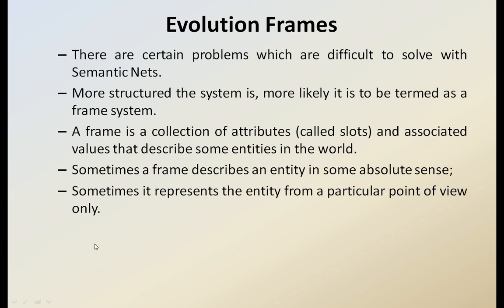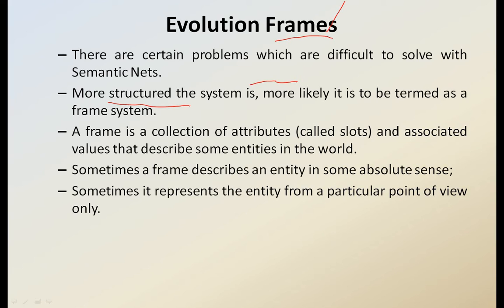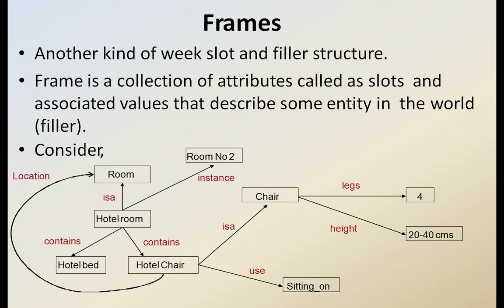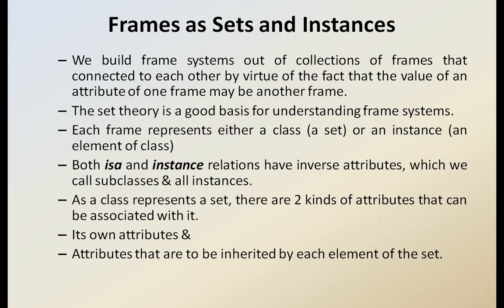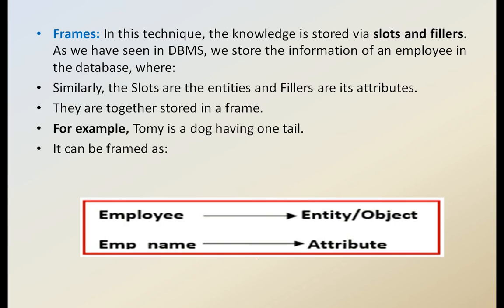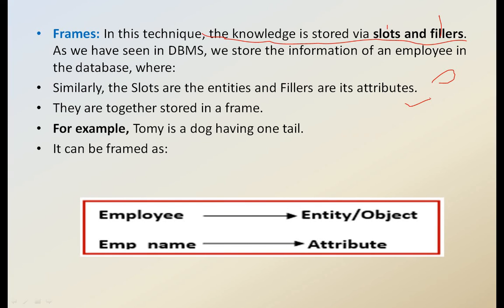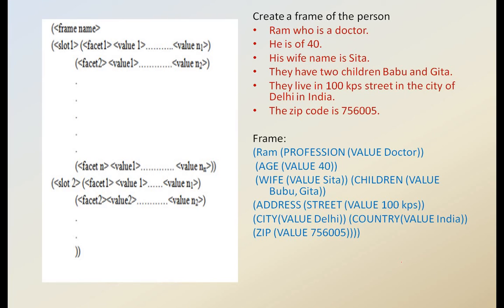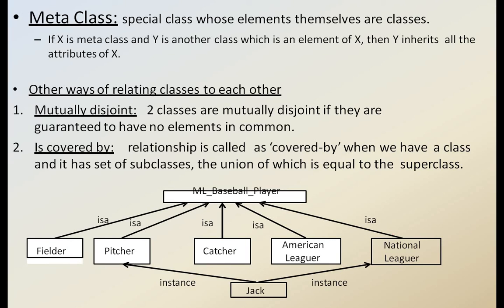Frames || Weak Slot Filler Structures || Knowledge Representation || Artificial Intellignece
In this video I have explained about Frames one type of weak slot filler structures.